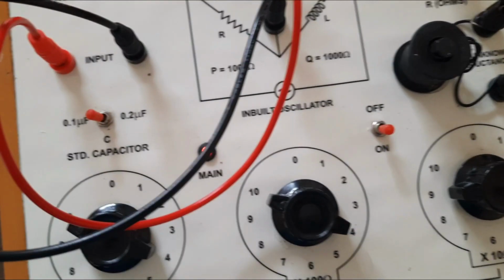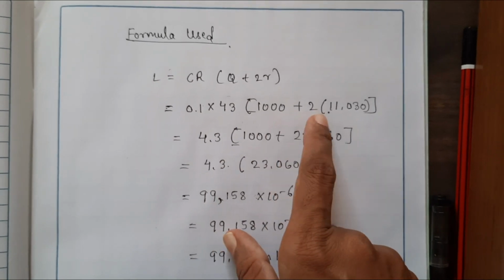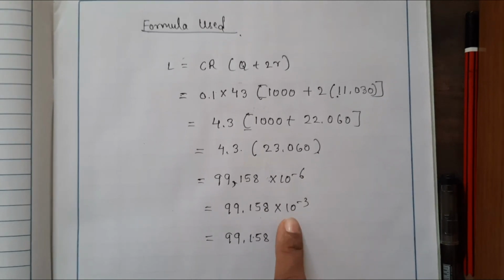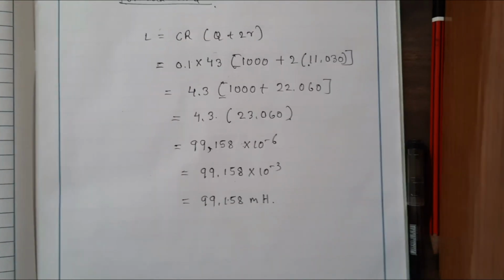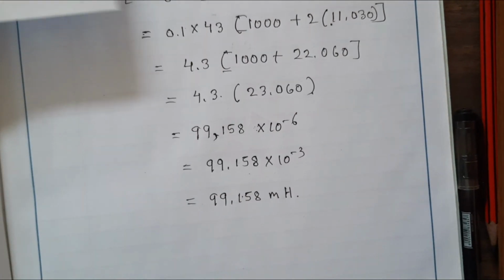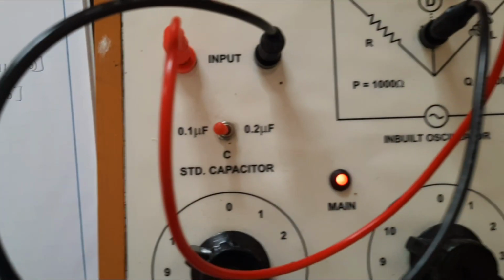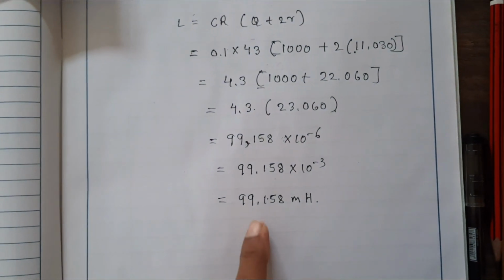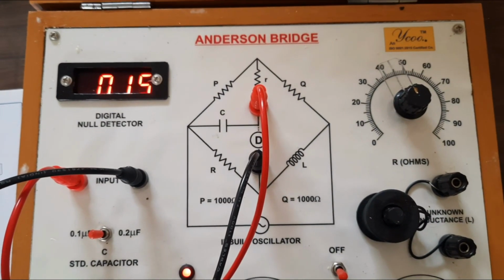Anderson bridge|| Calculate unknown inductance Experiment